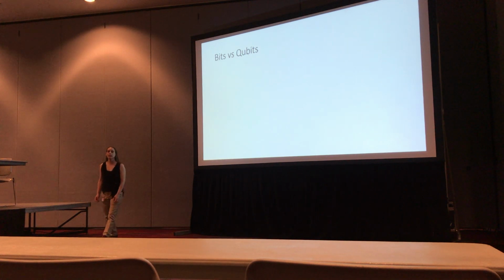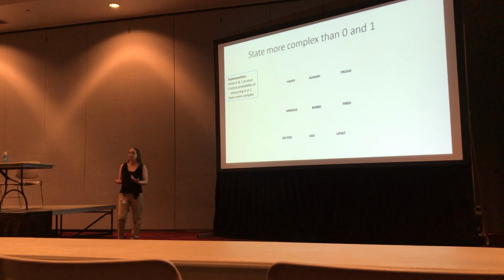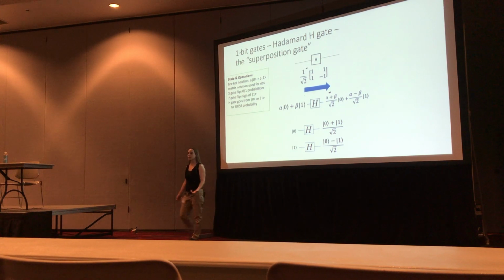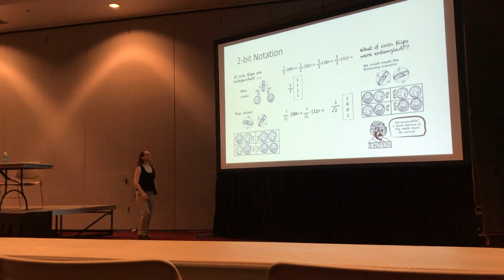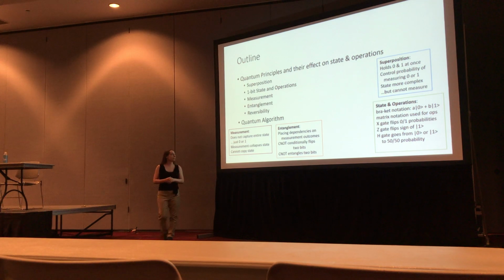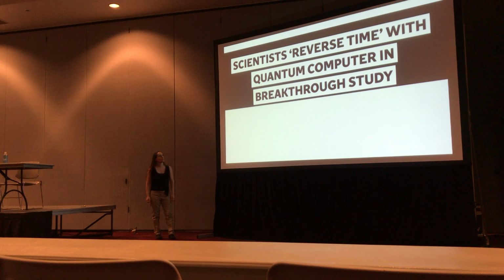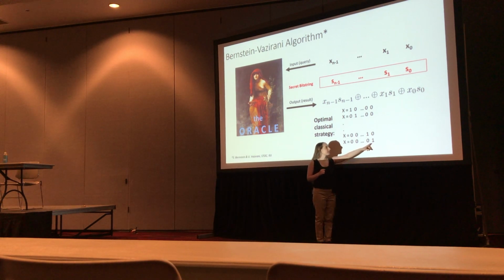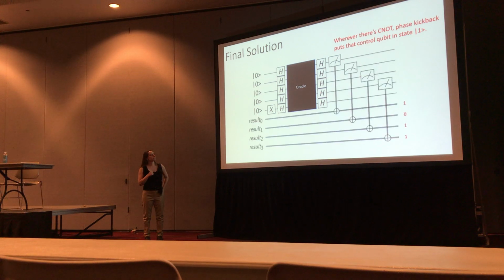Introduction to Quantum Computing, Diana Franklin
The video introduces students to introductory quantum topics.
Presented in Las Vegas (2019) at the Design Automation Conference
Grand Challenges and Research Tools for Quantum Computing Workshop